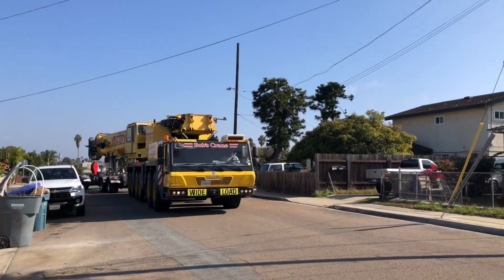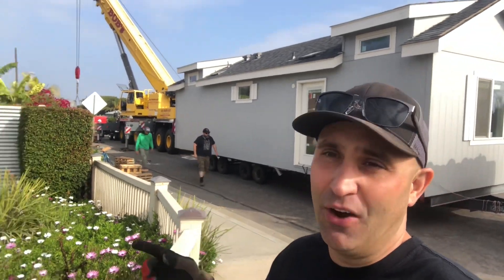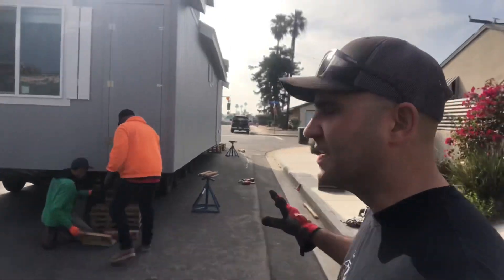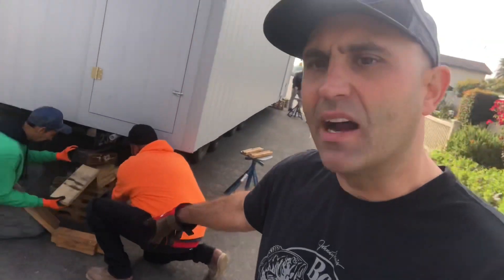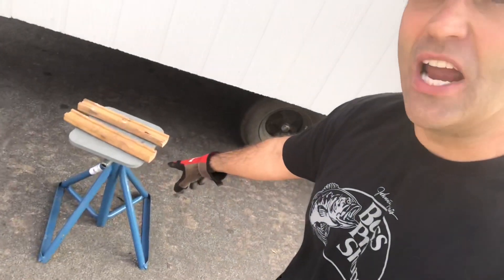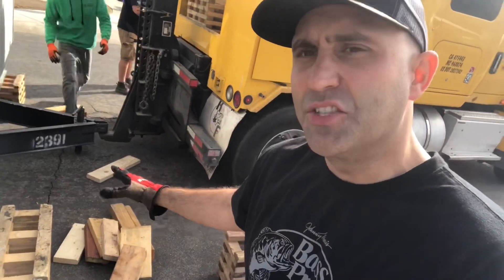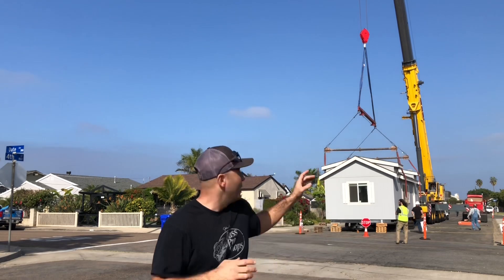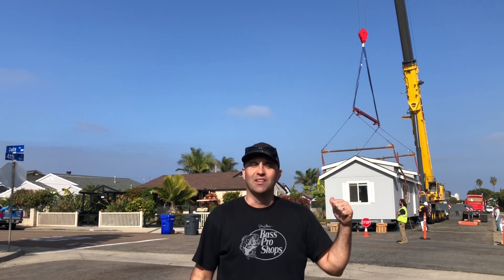Imperial Beach, CA ADU Install - 3 in 1 Week Record Series (3 of 3)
We beat our own record, and probably a national record of installing 3 Accessory Dwelling Units in 1 week. December 3, 2021 Imperial Beach, CA